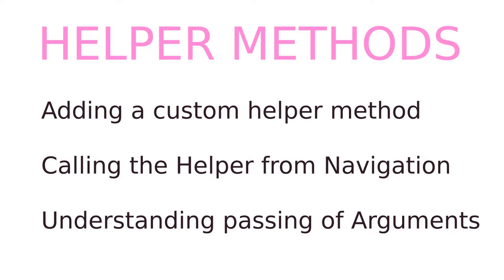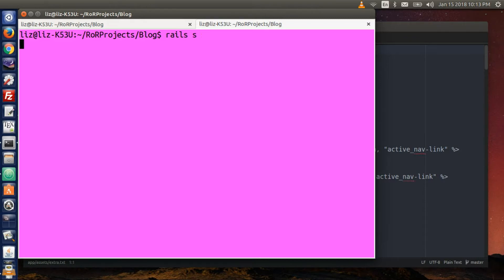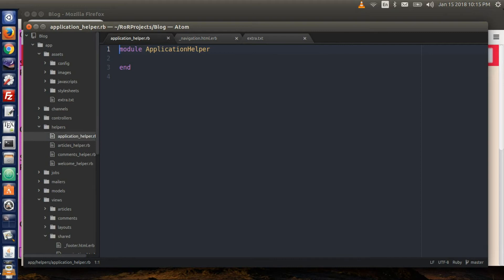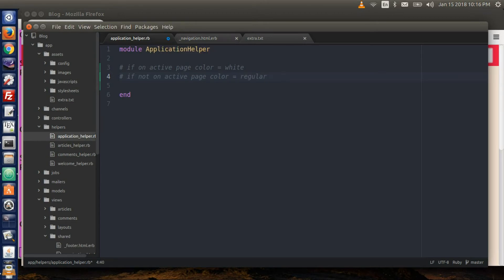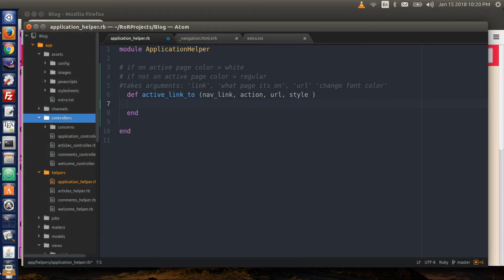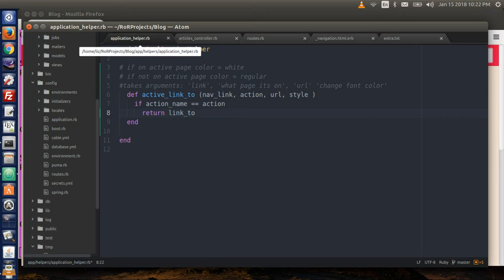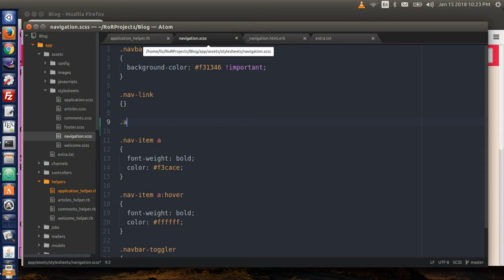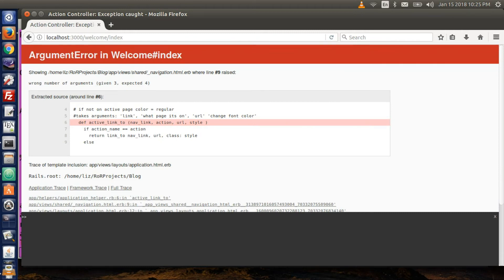Ruby on Rails 5 Beginner's Tutorial - 12. Defining a Helper Method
This is a Ruby on Rails 5 Beginner's Tutorial,  session 12. Defining a custom Helper Method with Arguments.

It follows closely guides.rubyonrails.org but spiffs it up and adds some bling to it in the end with Bootstrap 4 (this episode and the next 2). I run on Ubuntu.
To set up your environment:
atom.io (to install text editor)
Music: Surf City recorded by Jan & Dean 1963, written by Brian Wilson and Jan Berry - I do not own or have any rights to this song.